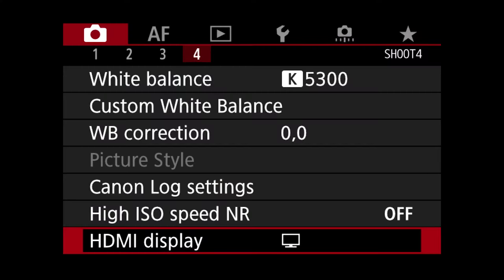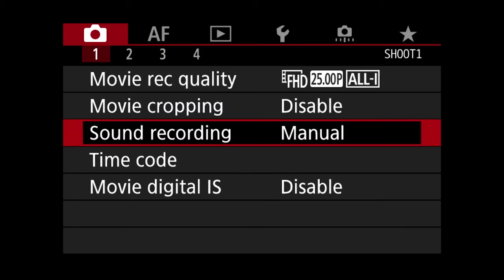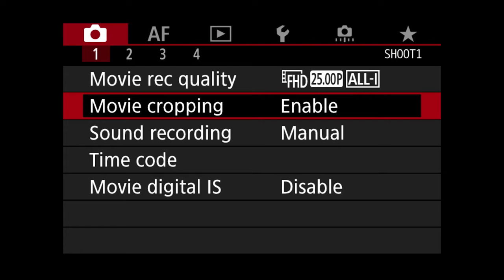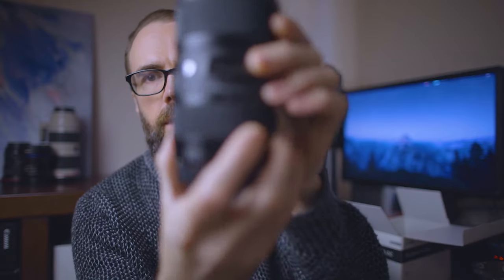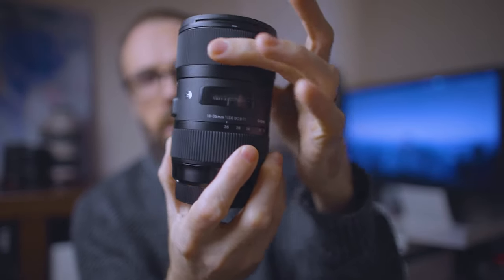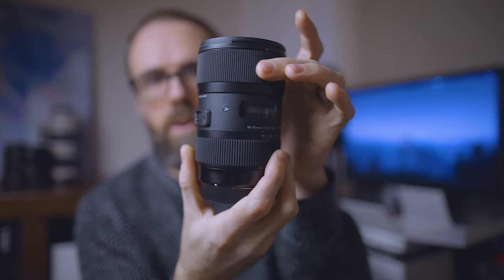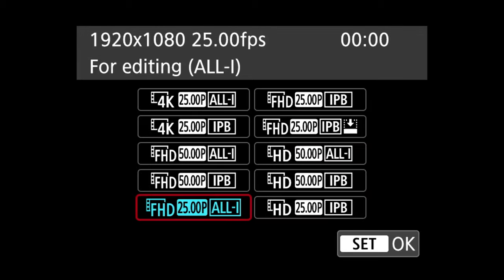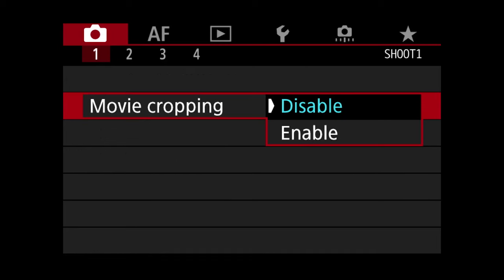Sigma 18-35mm f1.8 ART on the Canon EOS R & Why it's a Good Choice for 4K shooters!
Check out the Sigma 18-35mm f1.8 ART EF Mount on Amazon

In this video I show you the Sigma 18-35mm f1.8 ART lens and how it integrates with the Canon EOS R. I actually like this lens a lot and purchased it for our new production BMPCC6K but I also thought for the incredible price of just over $600 USD that it covers a really great focal range for 4K on the EOS R. The lens stretches across 30-60mm equivalent focal length and that means it is like having a couple of really sharp primes all in one lens. The 35mm focal length is a really good focal length for vlogging, interviews and micro content and likewise the 50mm focal length for interview setups with nice Bokeh is just spot on. Sharpness of this lens through the entire focal range is really good and the lens just has a really great look to it overall.  I highly recommend this lens for use predominantly for 4K shooting on the Canon EOS R. I can't wait to show you the footage it produces on the BMPCC6K